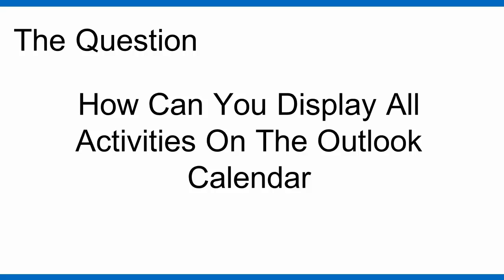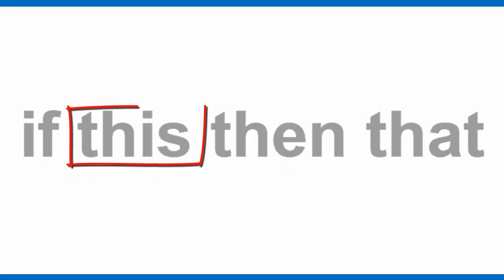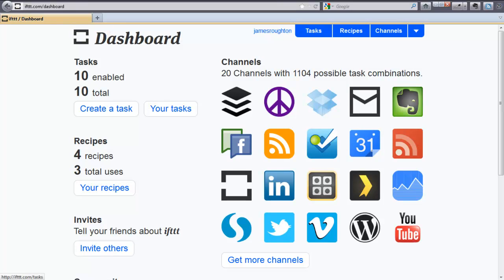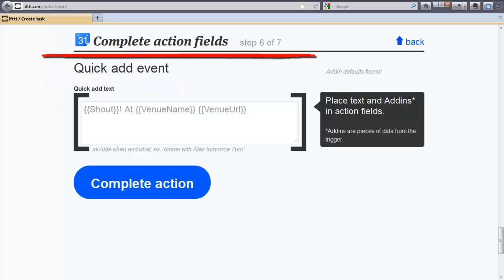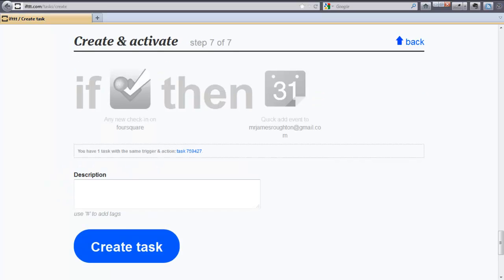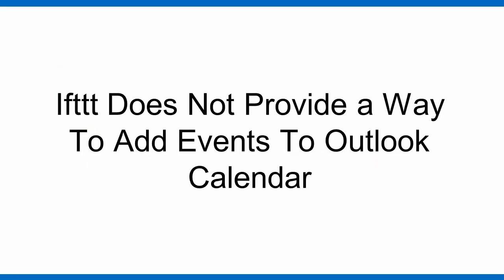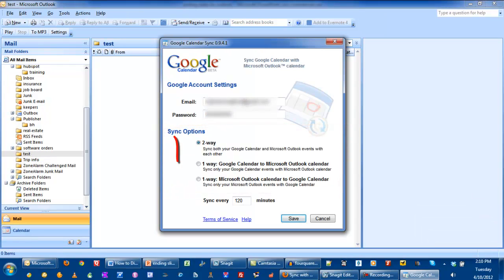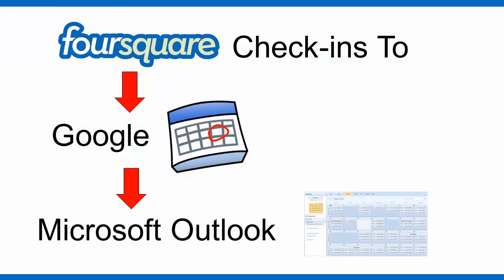How to Archive your foursquare Activities on Your Outlook Calendar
I want to discuss "how to" Archive your foursquare Activities on Your Outlook Calendar.

What is ifttt?  Ifttt provides you with a way to customize your social media experience. This application allows you the ability to put strings of information together that will simply automate task for you.   After you have created a task, an action will be triggered when a specific task occurs that you have defined.

This application provides a way to customize your social media experience in an easy to follow format. The application allows you the ability to put strings of information together that will simply automate many selected task for you.
Based on this, in this video, I will provide you a way for you to Post your foursquare check-ins into Your Outlook Calendar automatically.

THE QUESTION FOR TODAY:  What tools do you use to maximize your Social Media efforts?

for Social Media -- Related Material
for Safety Culture-- Related Material
for Job Hazard Analysis -- Related Material

is a collection of tips, tricks, advice and suggestions about social media technology that I find useful